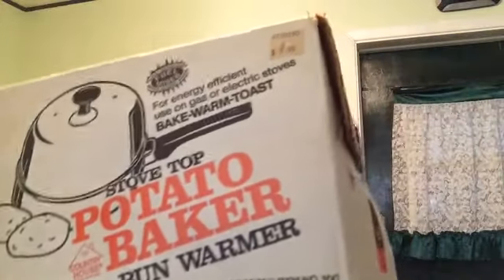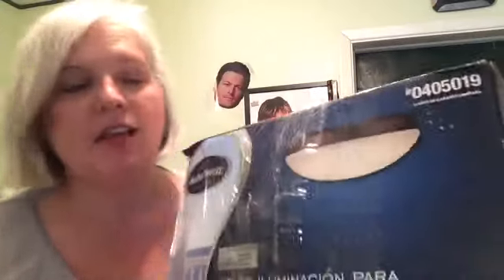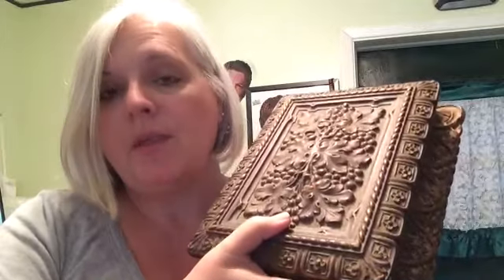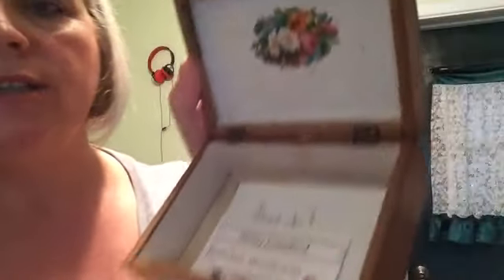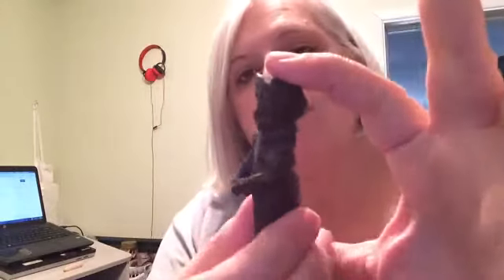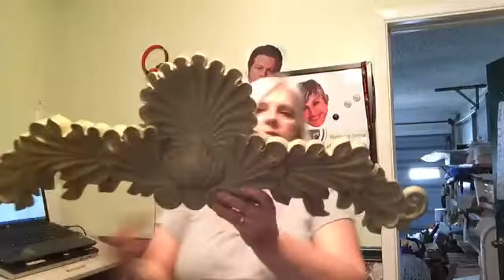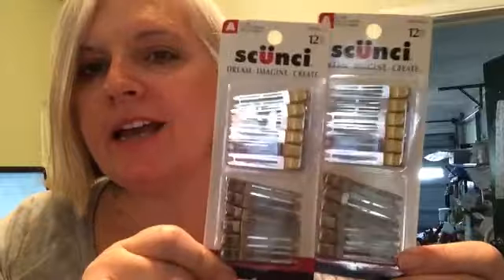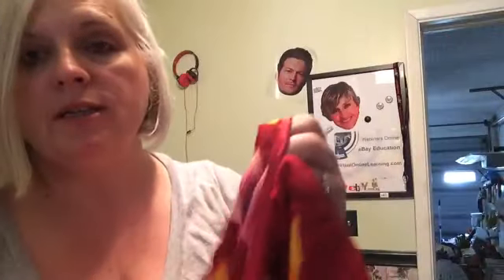Items sold on eBay - The Shipping Show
eBay Store